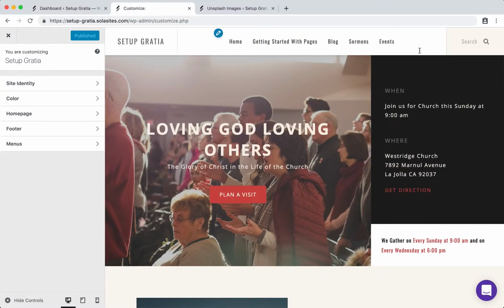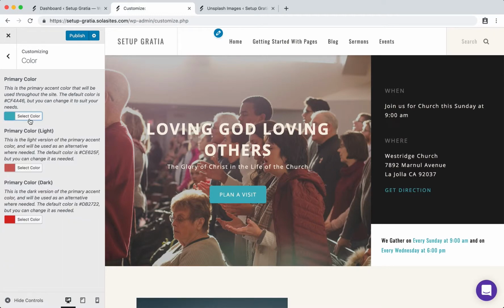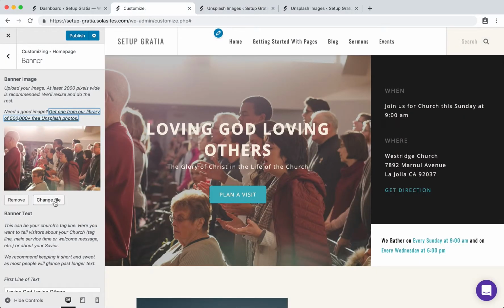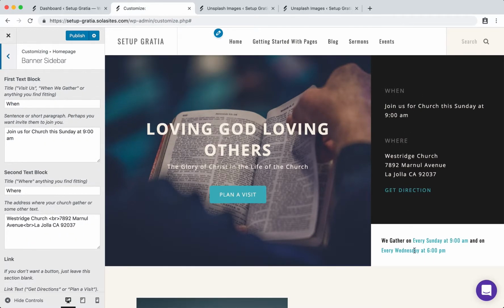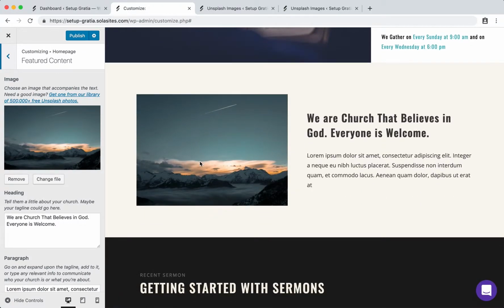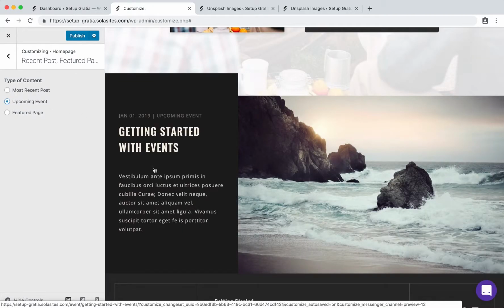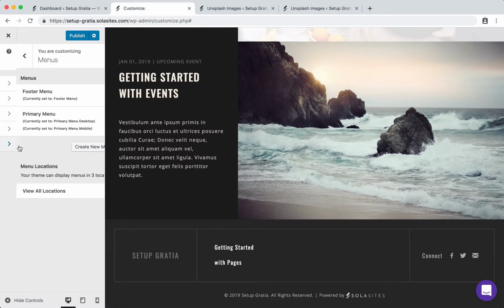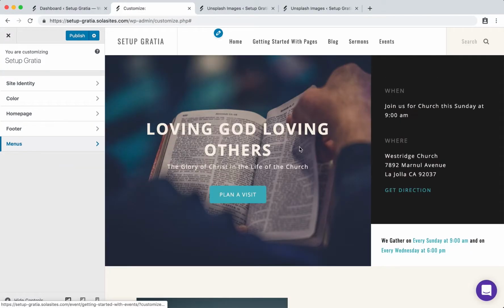Customizing the Homepage for the Gratia Design